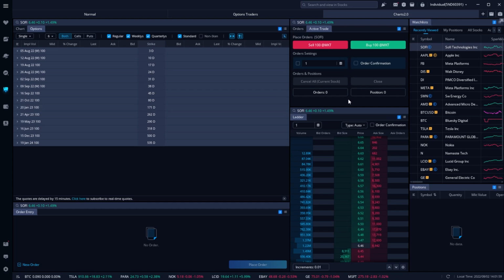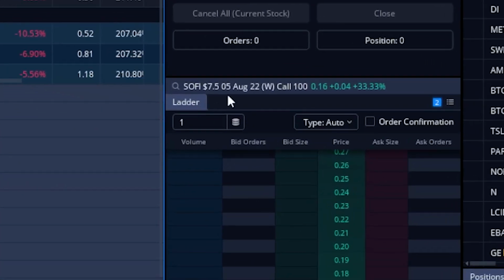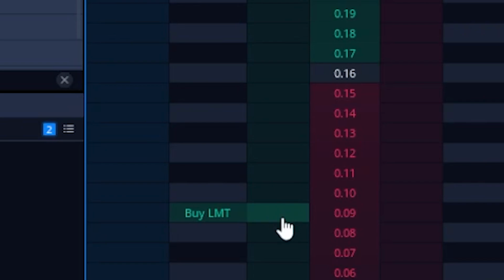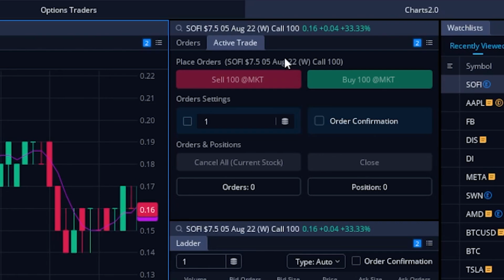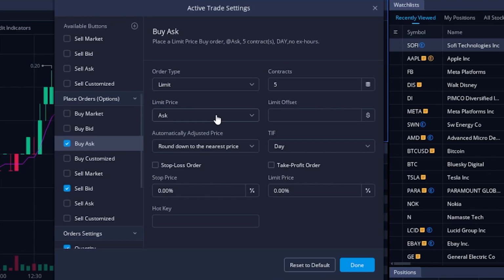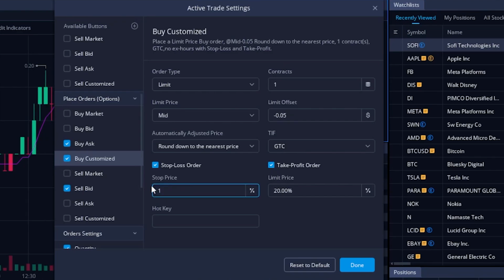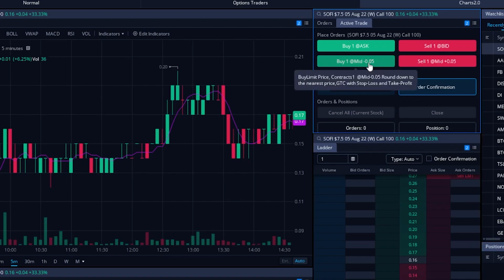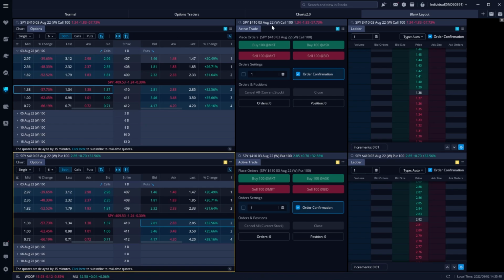Fastest Way to Trade Options in Webull (Day Trading Layout)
Today we'll be learning the fastest way's to trade options on the Webull Desktop platform.

Without a doubt, the absolute fastest way to trade within Webull is through the Price Ladder and Active Trader tool. For those of you day traders or scalpers out there, these two tools are pretty much a necessity. We'll need to make a few customizations to tailor them to options, but this can speed up your trades dramatically.

Timestamps
0:00 Intro
1:00 Adding Tools to Webull
3:27 Price Ladder
8:23 Active Trade
10:10 Custom Trade Buttons
17:47 Multi Option Layout
19:57 Outro